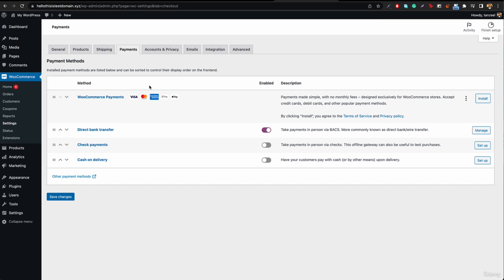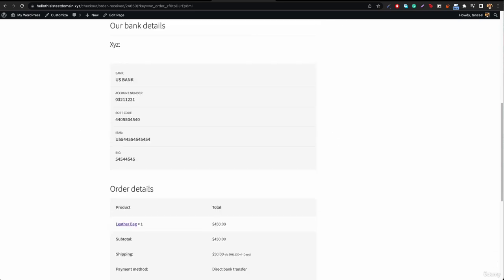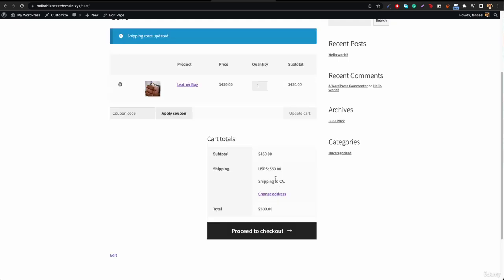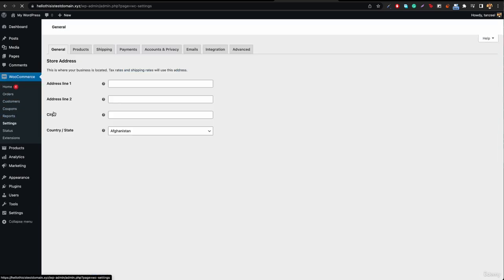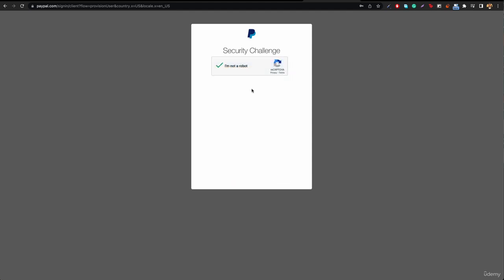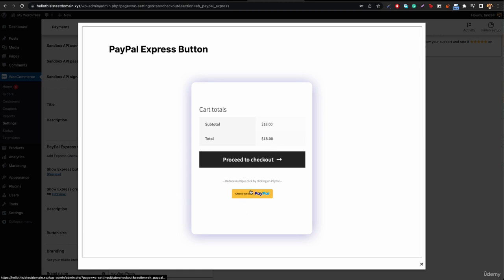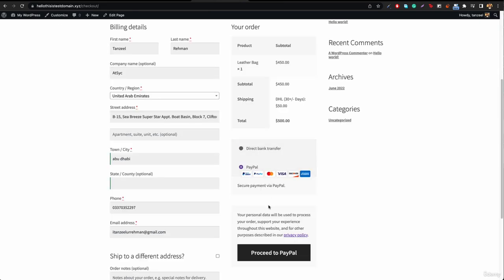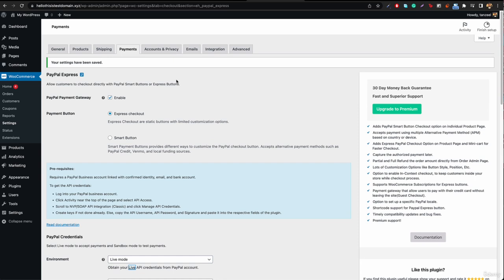8 Payment Settings and Paypal sandbox